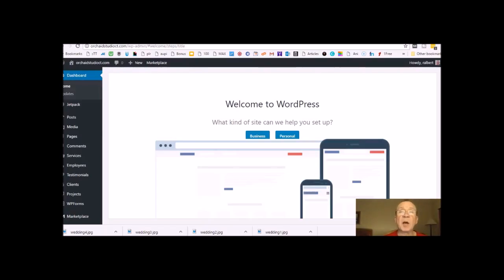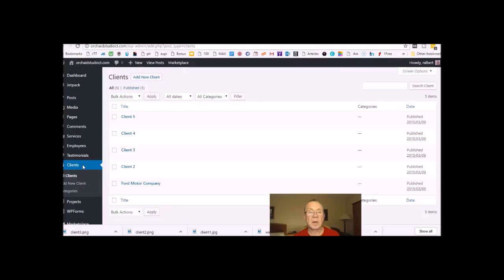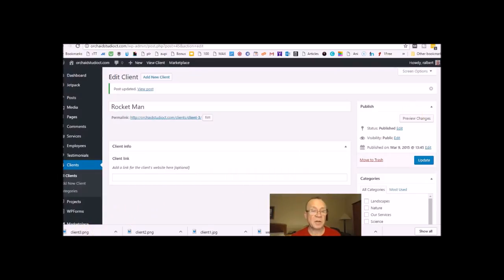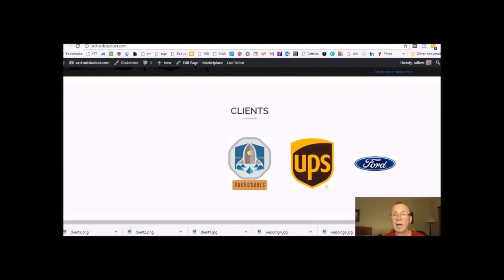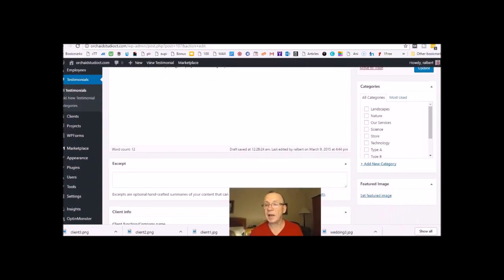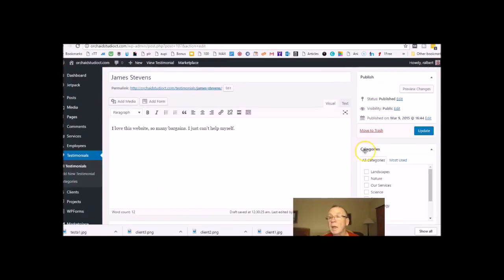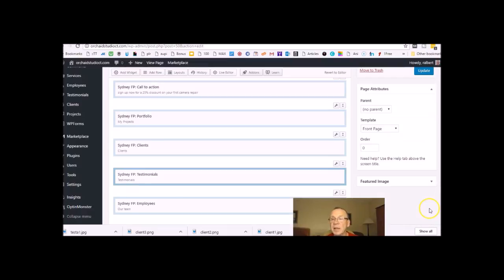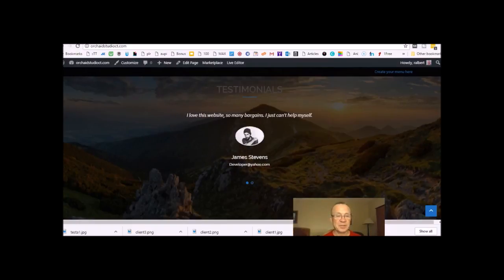Creating the client section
Next section for your responsive web site is the client section. Part of my Udemy course. Get the full course with a youtube discount